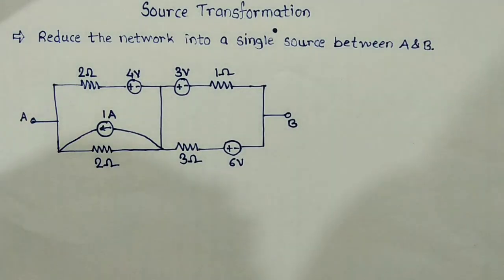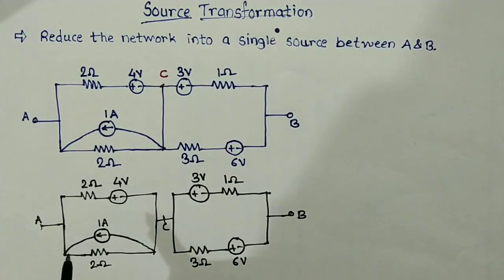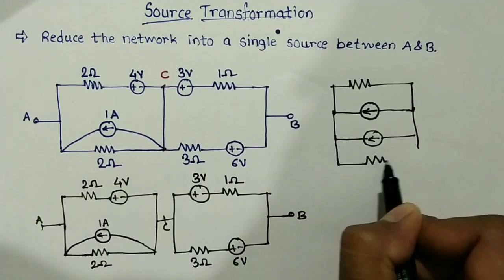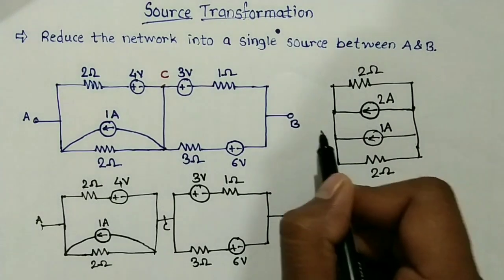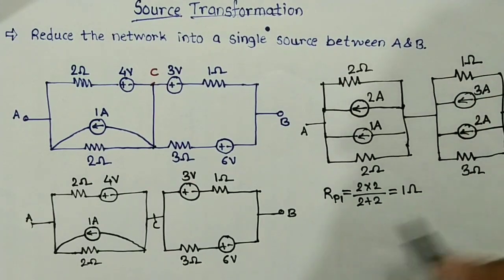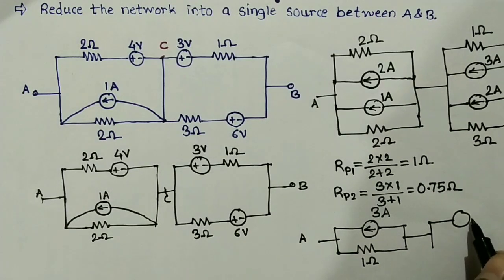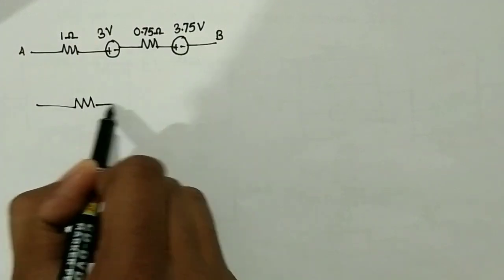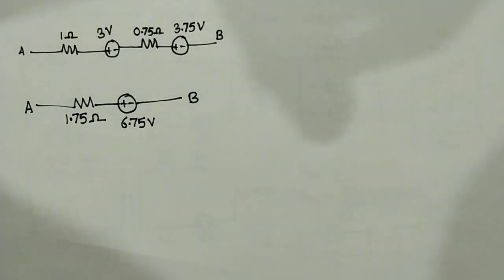Source transformation- solved problems | Lecture 1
Hello friends,
This channel is all about Electronics Engineering and its allied branches. We even upload some videos which are basically well known Engineering terms but peoplae don't know much in details about them.
About this video:
In this video, an example using source transformation is solved. Source transformation is a technique which is useful for simplification of circuit. Basic rule: a voltage source with series resistance can be converted into a current source and a parallel resistance. Similarly a current source and a parallel resistance can be converted into a voltage source with series resistance.